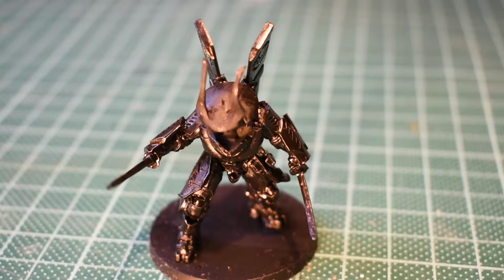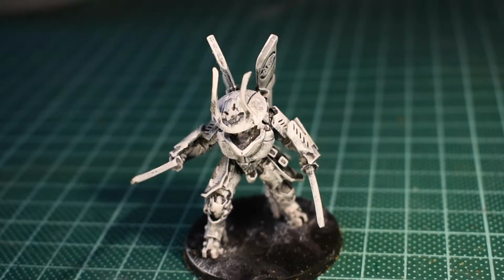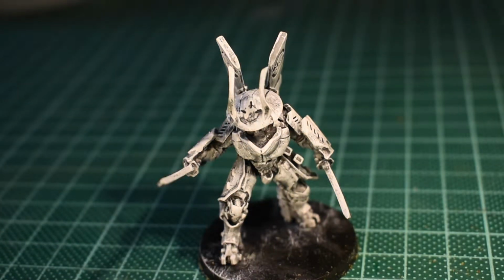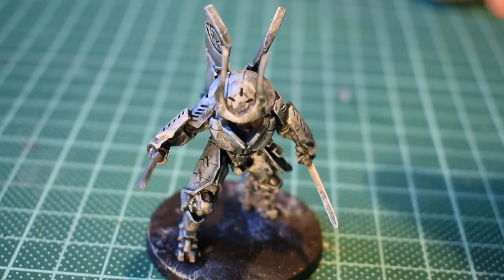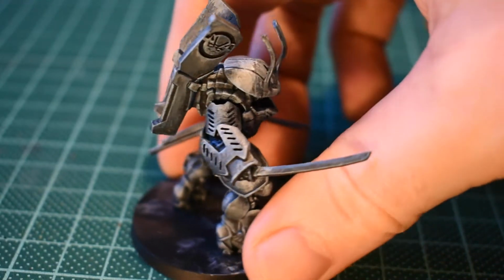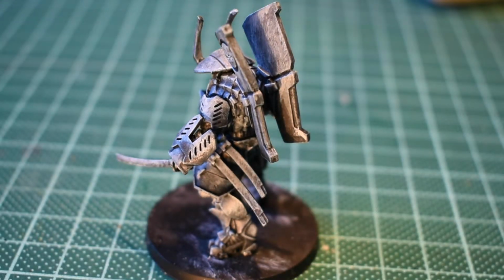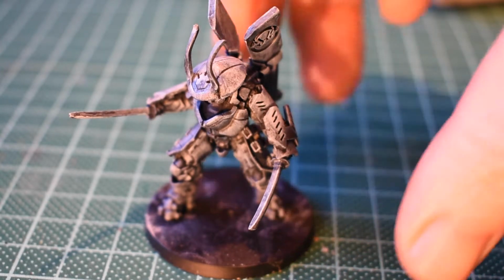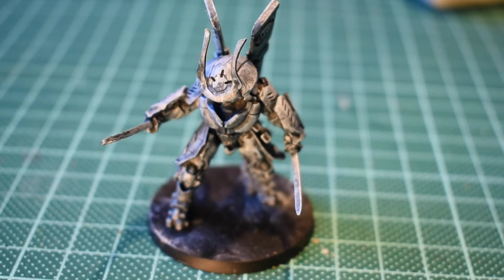Infinity N3 - JSA Army Pack - Daiyokai Dengekitai - Under Painting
Beginning the Daiyokai Dengekitai, this is a big very detailed mini, it's a long haul paint job or use some quick techniques to give the overall colour range and shading then put in some details.